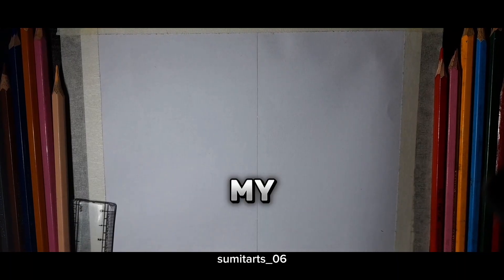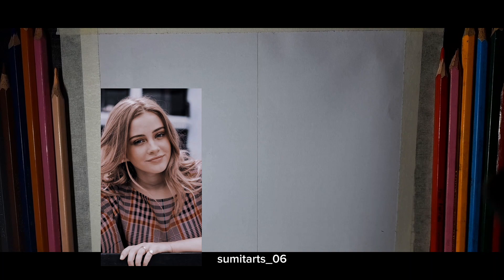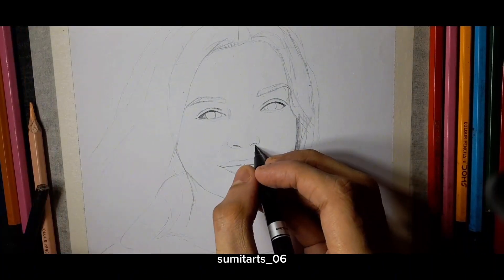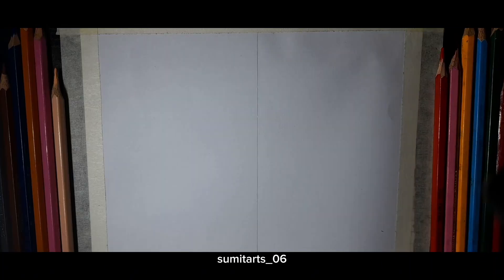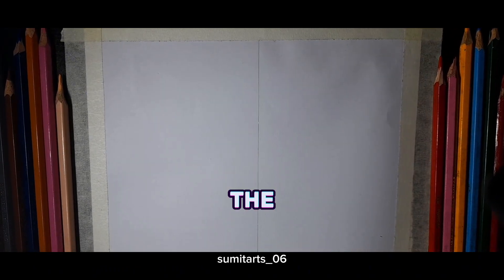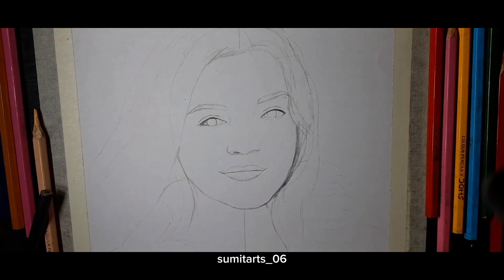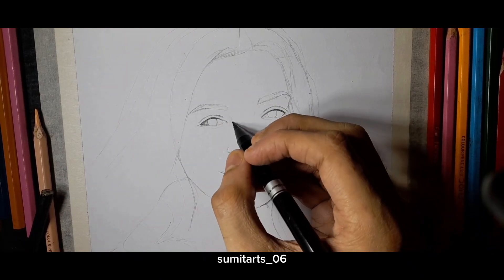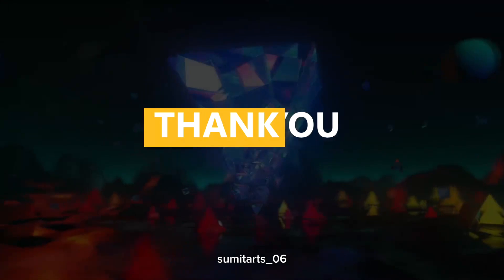Drawing Josephine Langford | Outline | Part-1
Drawing Josephine Langford Outline In THis Video USing A4 Size Sheet,Ruler and Mechanical Pencil 0.7

Josephine Langford drawing, drawing Josephine Langford, Hollywood Actress drawing, Drawing Josphine Langford Outline